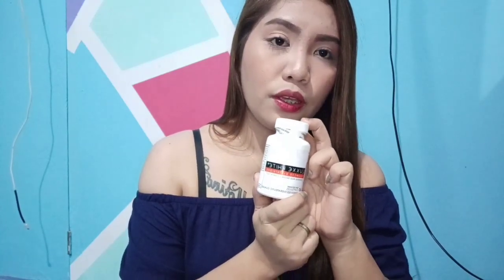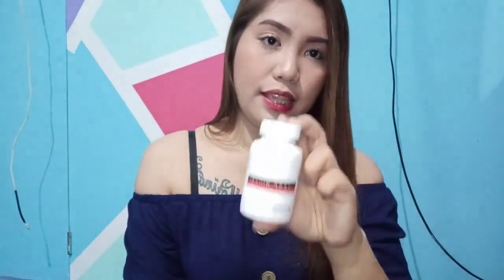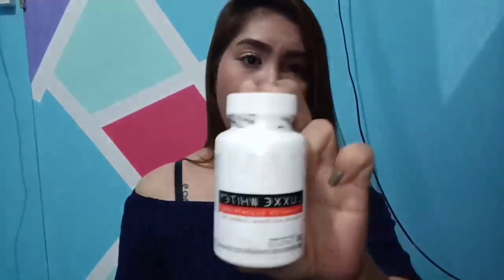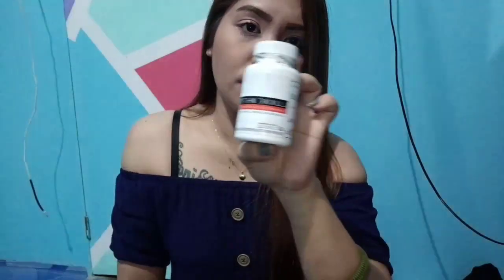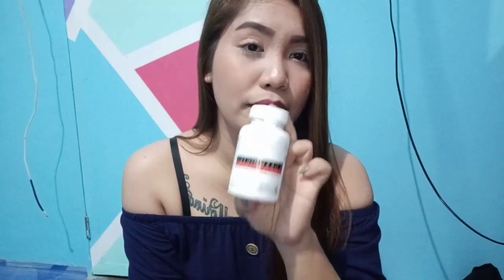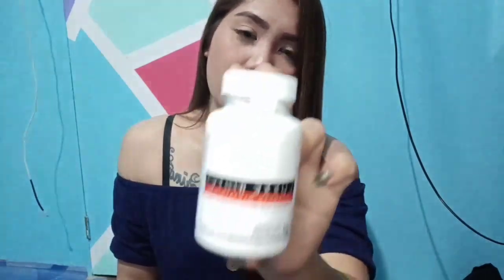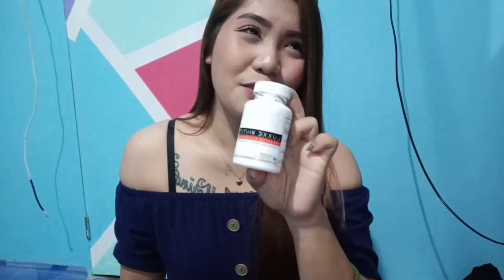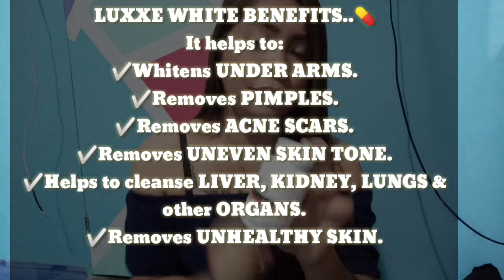(10 TIPS) HOW TO TAKE LUXXE WHITE ENHANCED GLUTATHIONE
MINIMIZE OR MAXIMIZE VOLUME IF NEEDED . TY ❣️

SEE YOU ON MY LATEST VIDEOS THANK YOU SO MUCH , GOBLESS 😇 ILOVEYOU GUYS PLEASE SUPPORT ME.❣️

FAQs:

AGE : 21
EDITING APPS : KINEMASTER

IF YOU ARE STILL READING THIS LONG MESSAGE , I LOVE YOU ❣️